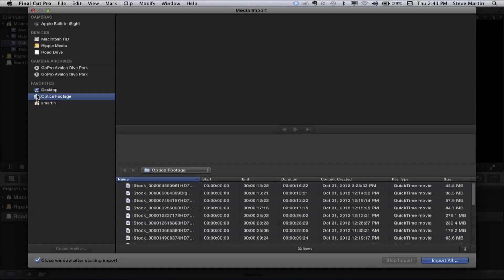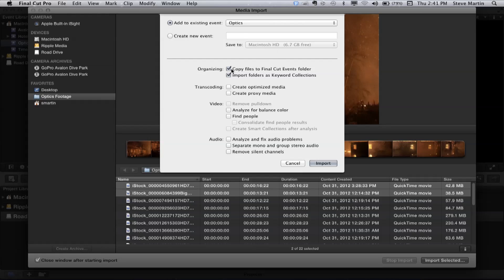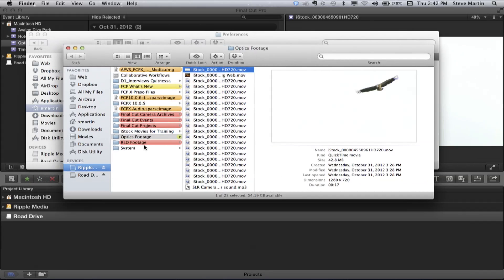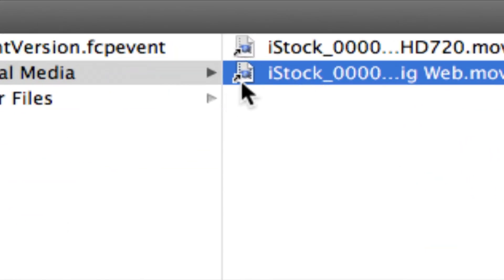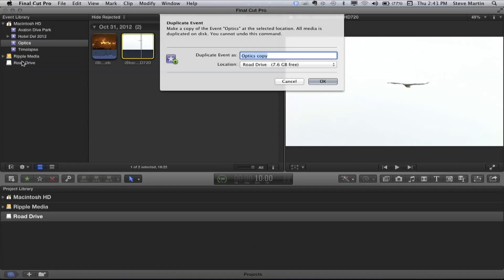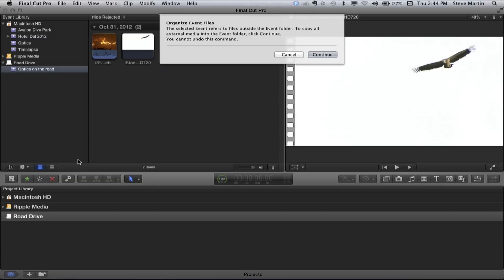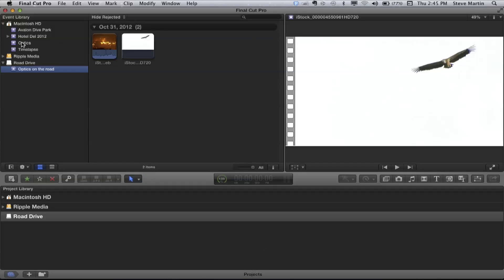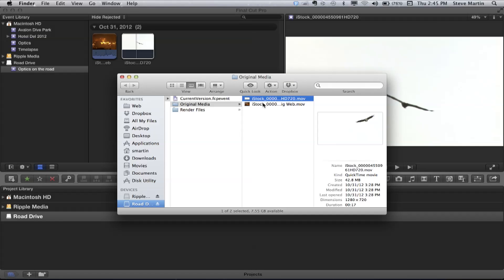MacBreak Studio: Episode 197 - Media Managing Final Cut Pro X Files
Steve Martin follows up Mark Spencer's discussion on media managing Motion files with his tutorial on media managing FCPX files in this weeks' episode of MacBreak Studio.